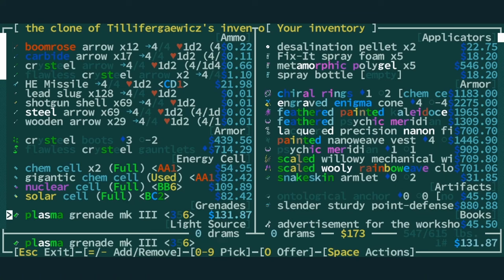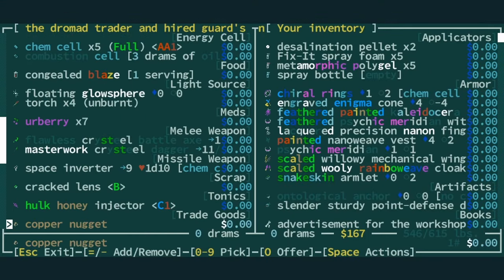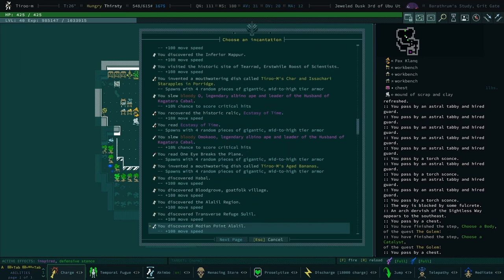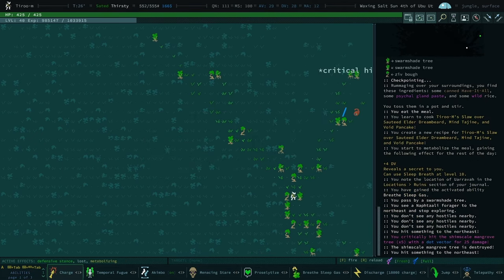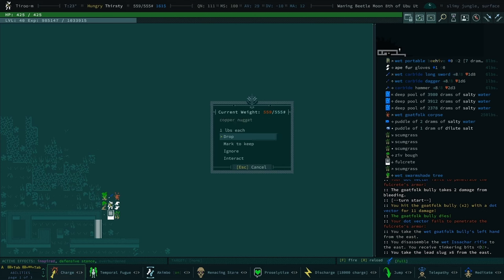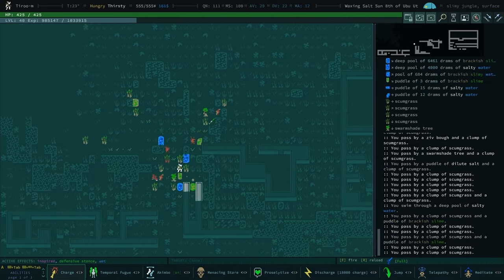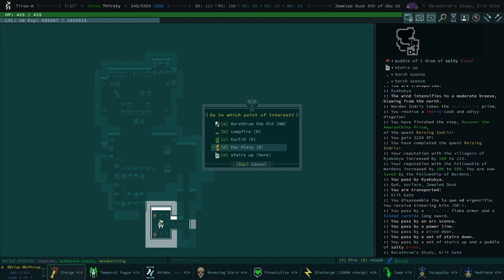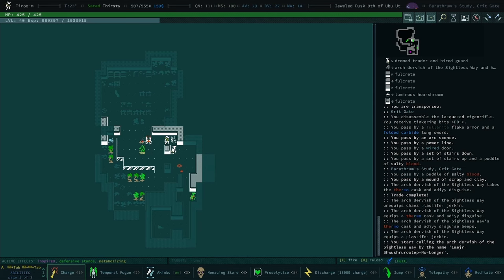Crab Gods, Mad Goats, and Cursed Triangles - Qud Buds - Gnarf